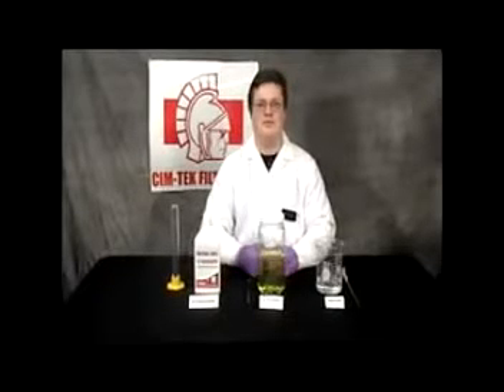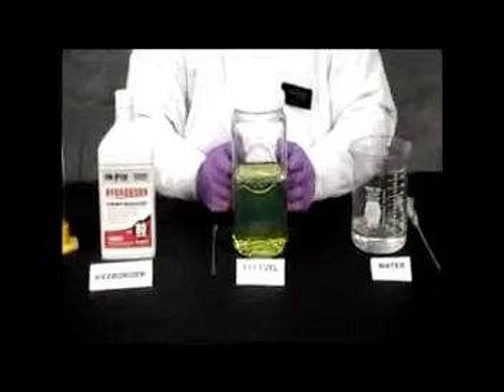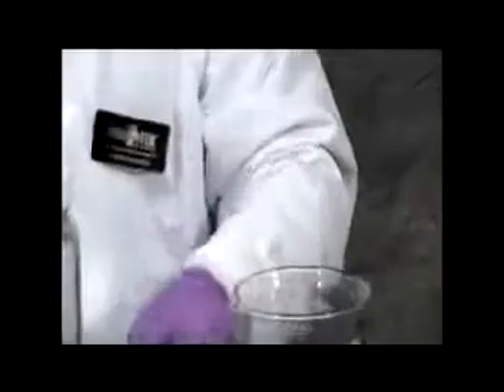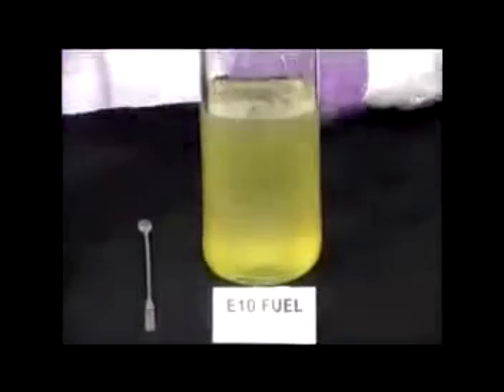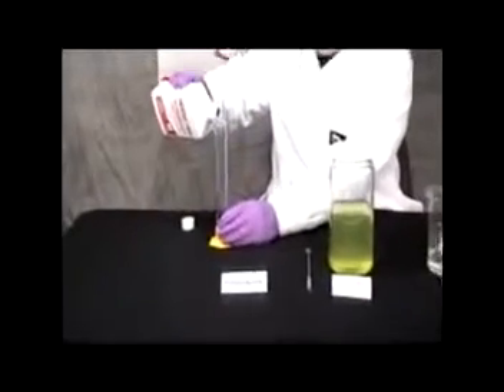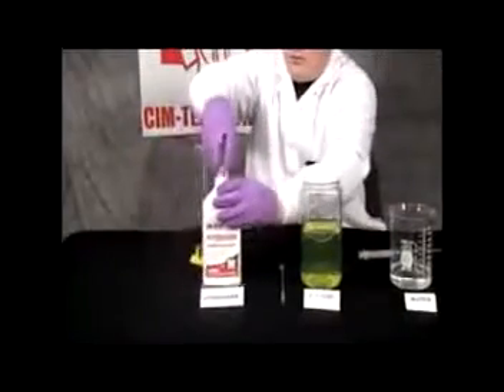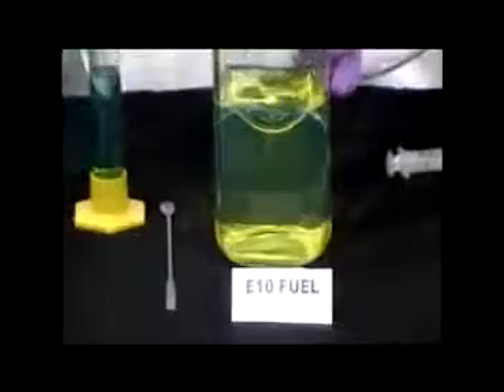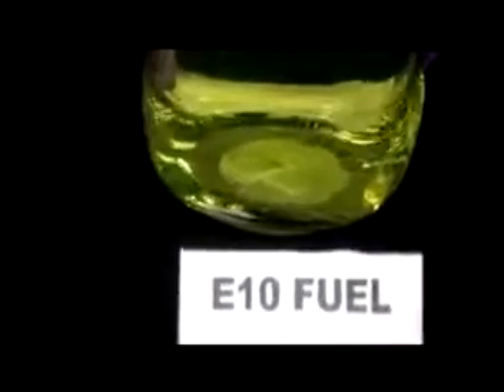How to reverse phase separation using Hydroburn fuel additive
A Research and Development Engineering Scientist from Cim-Tek Filtration demonstrates how to use Hydroburn fuel additive to reverse phase separation in E10 motor fuel. A precision amount of Hydroburn is added to a solution of ethanol fuel mixed with water, which causes phase separation, to restore the fuel to its proper octane rating.